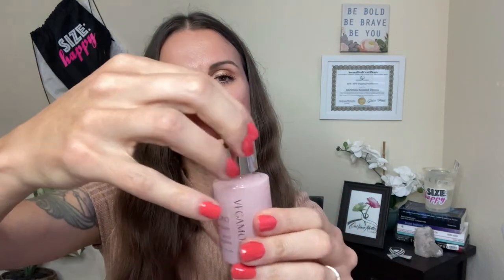What I Did And Took To BEAT Breast Implant Illness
Links to everything mentioned in this video are down below.

Nothing in this video or from this channel (Size Happy) is to be taken as medical advice. These are things that I personally did and took and saw good results with after my explant surgery. Please consult your doctor before starting anything new.

Before explant surgery, I recommend focusing on your gut health and immune system, along with your physical and mental health. That way, you walk into your explant surgery feeling as strong as you can!

After explant, I recommend rest, self-care, patience and forgiveness.
Healing takes time and a lot of energy, so be sure you're resting and eating really good.

Try not to do too much, too soon. You will end up paying for it. Ask for help, don't lift anything heavy and try to not move your arms around too much.

03:49 Guided Meditation for post-explant surgery healing:

09:00 CALM Magnesium (1 tsp before bed):

09:35 Passion Flower (when needed for anxiety and insomnia)

10:24 Theanine (for mood/anxiety/depression):

10:51 Saffron (for mood/depression):

11:31 Lysine (1,000 mg. day X3 for Epstein Barr virus):

12:12 Brain & Body Power (2 packets a day):

12:59 Zuma Nutrition supplements (my go-to brand)

13:31 Complete Amino Acid Complex (Zuma Nutrition 15% off):

13:53 Multi Strain Probiotic Complex (Zuma Nutrition 15% off):

14:05 Fulvic Acid and Trace Ocean Minerals (Zuma Nutrition 15% off):

14:43 Zeolites heavy metal binder (Zuma Nutrition 15% off):

15:18 Happy Hormones (Zuma Nutrition 15% off):

16:28 Parasite Detox (Zuma Nutrition 15% off):

17:05 iRestore Anti-Hair loss Shampoo and Conditioner:

17:53 Vegamour GRO serum for hair growth:

18:42 Breast Balm (Etsy):

19:30 Dry Brush (start 2 weeks after explant):

20:18 Busting Free (book on body acceptance and compassion):

20:32 Body Mind Balancing (book):

20:37 HEAL (book):

BII BRIDGE: Breast Implant Illness healing and detox program for explant surgery preparation and recovery (start the week of your explant surgery)

Rebound (start around 8-10 weeks post-explant):

THINGS NOT MENTIONED ***oops:

Arnica (for bruising and swelling):

* My private, woman only FACEBOOK SUPPORT GROUP: Breast Implant Illness Rejuvenation and Education with Christina -

* 18 STEP EXPLANT CHECKLIST to ensure you have everything you need before your big day back to the smaller you -

* Discovering Breast Implant Illness - What Now? has you covered! Included are the Consultation Questions to ask your explant surgery at your consultation, the 7-steps to take you from "I just discovered Breast Implant Illness" to "I just explanted!", suggested immune system and detox supplements to help you get as healthy as you can prior to your surgery, and more.